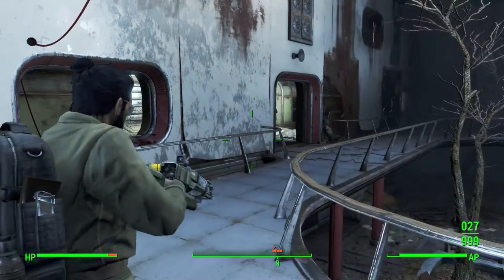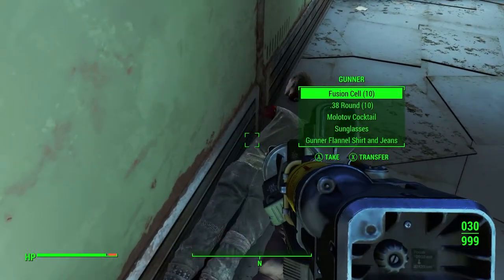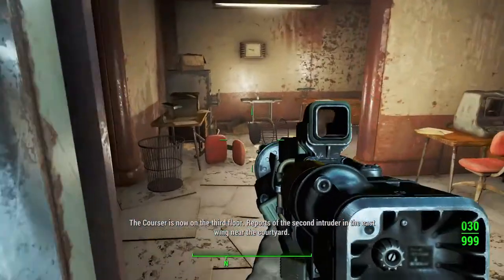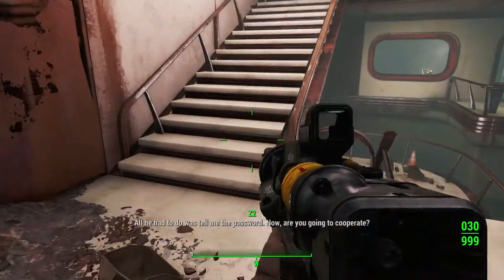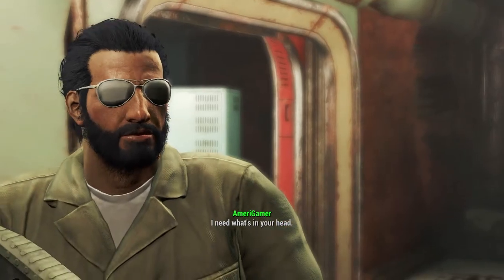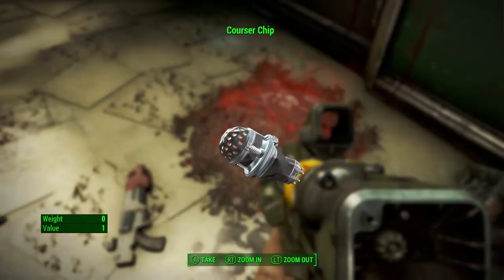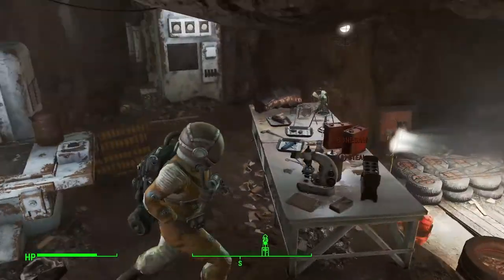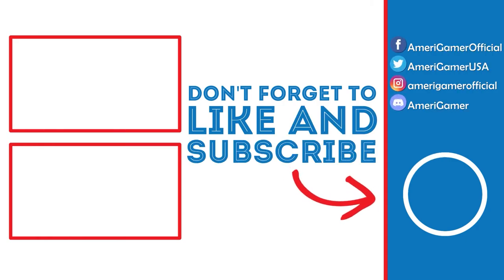CODE DECODER! | Fallout 4 Lets Play (Part 24)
In this video, we will be taking out a Corser and decoding the chip we took from it.